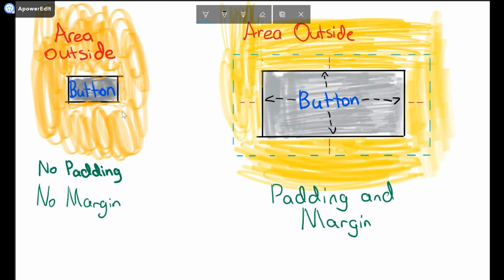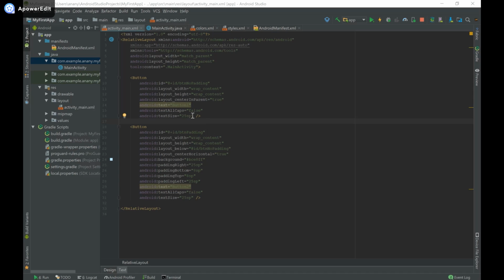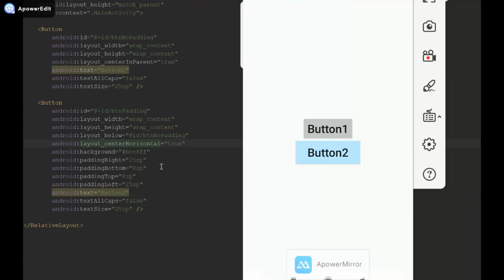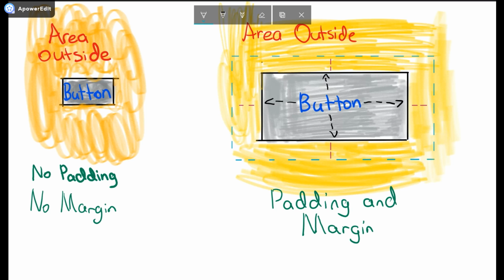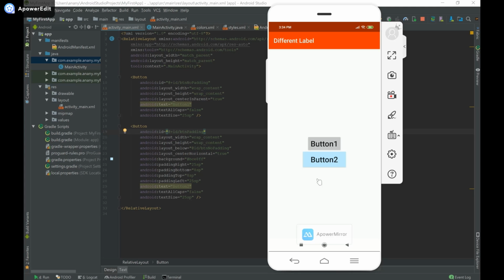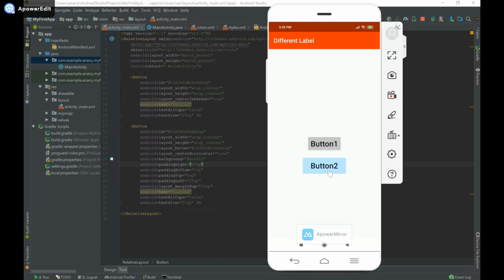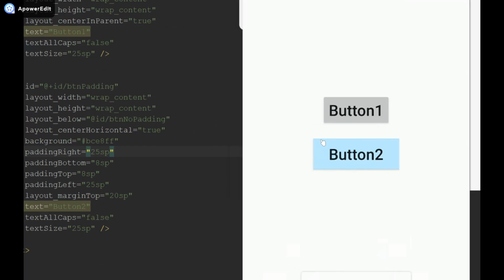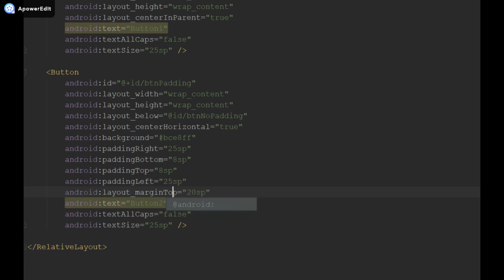Padding and Margin in XML Explained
In this Short Bits segment, I cover the difference between padding and margin in XML and what the two are in the first place.
Padding and XML are two attributes of XML Views that you will find yourself using on a very regular basis. Therefore, it is important to understand what they do and the distinction between them.

Intro/Extro Track: Right Now by Rick Steel